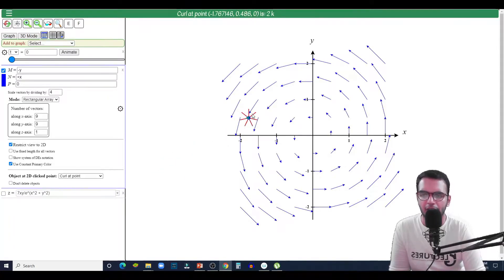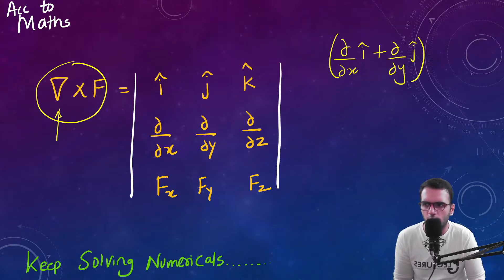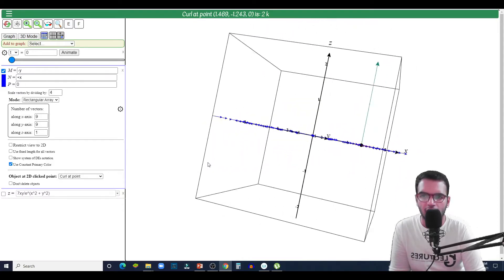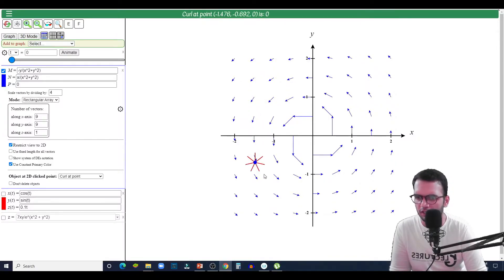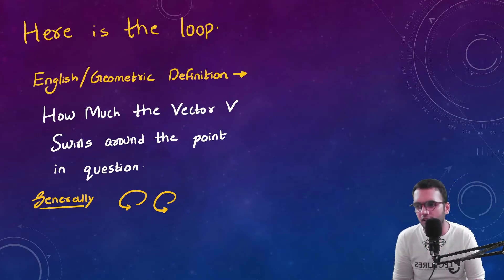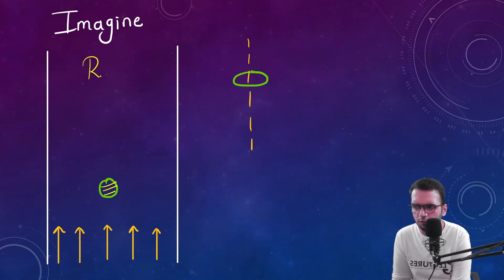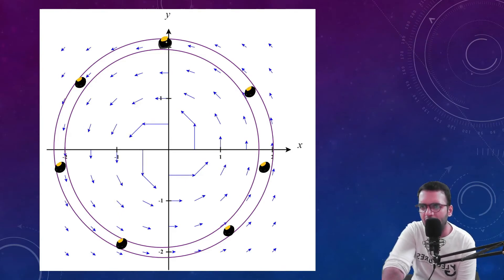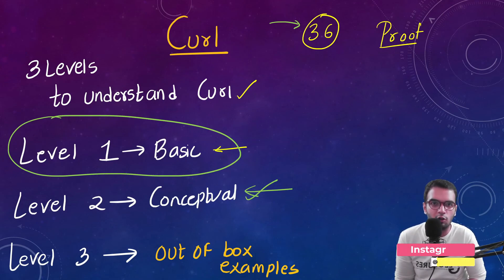Curl of a Vector Field | Vector Calculus | Circulation | Problems on Curl BSc Physics/Math's (LIVE)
This video covers concept of CURL. Curl and Divergence of vector fields are two important concepts in VECTOR CALCULUS. Curl is often referred to as Circulation. I have covered not only the concept of curl, but also problems and Numericals on curl. and that too with Live Working 3D Models.

Content(s) of video
Curl
What is Curl?

Timestamps :
0:00 Intro
0:29 Basics of Curl
2:28 Examples and Models
4:02 Conceptual Understanding
6:56 Types of Curl
8:04 Detailed Explanation
10:28 We made it!

Be connected :)

Amazon Links-
My Webcam –
Mic I Use-
Pentab (Large Size)
Pentab (Small Size)
Podcast Mic -